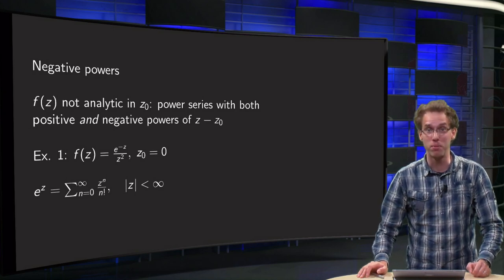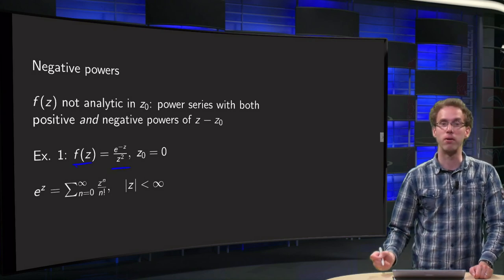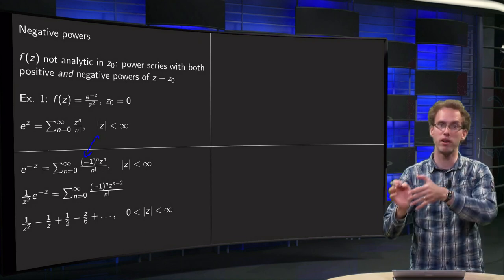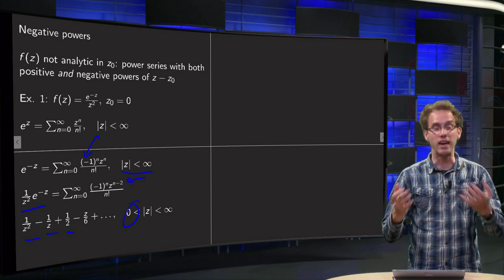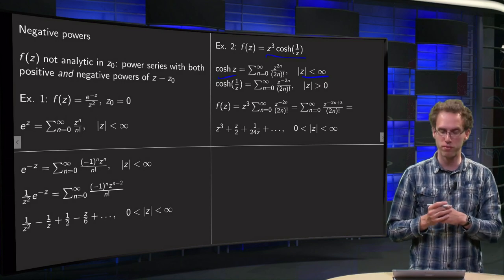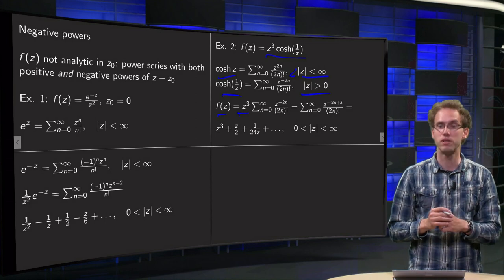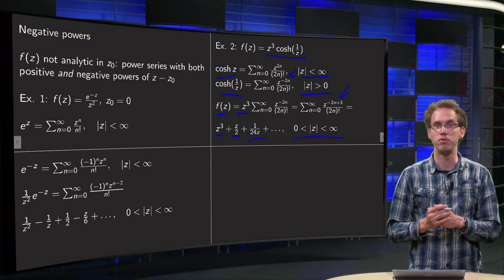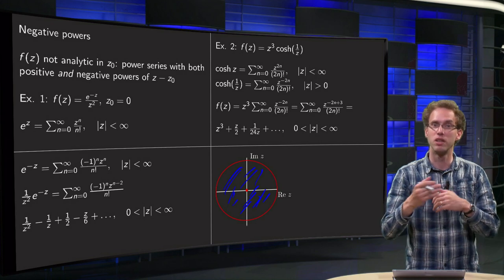Power series with negative powers